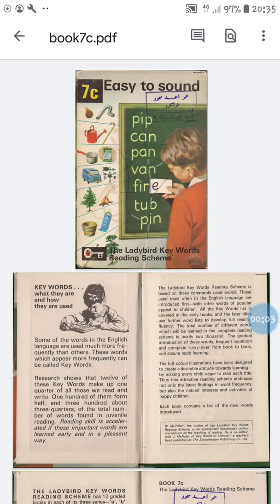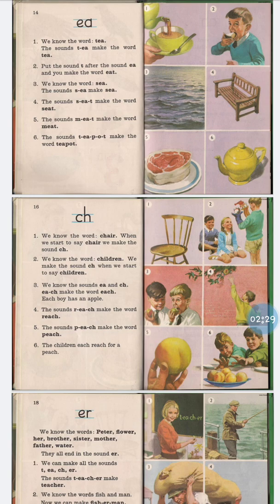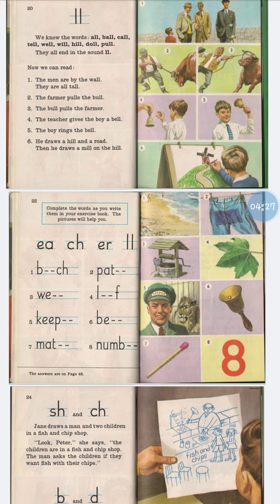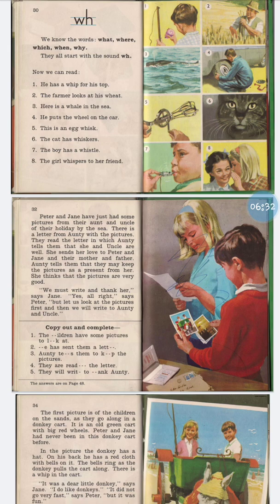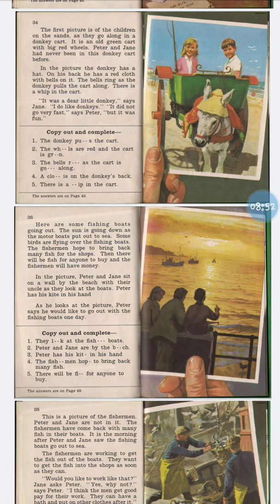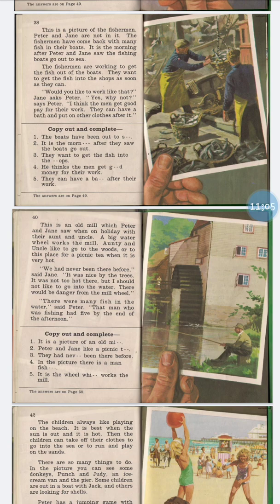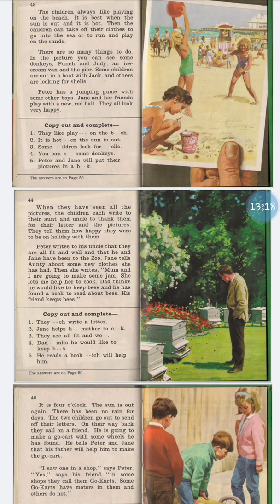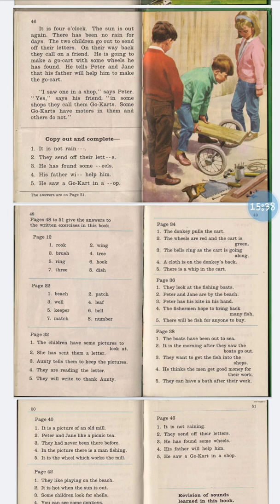I Peter and Jane book 7c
Hi guys thank you so much for supporting me. Thanks and enjoy.